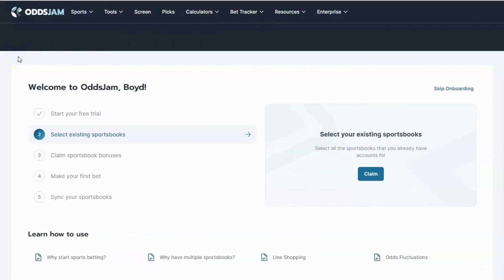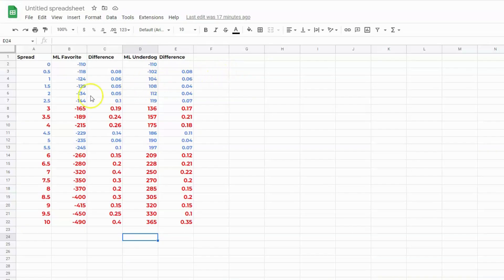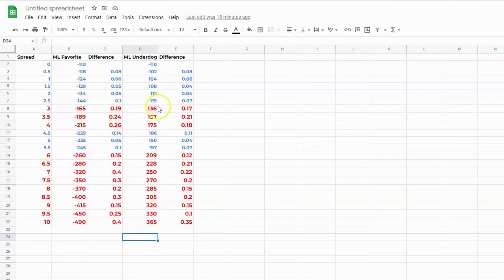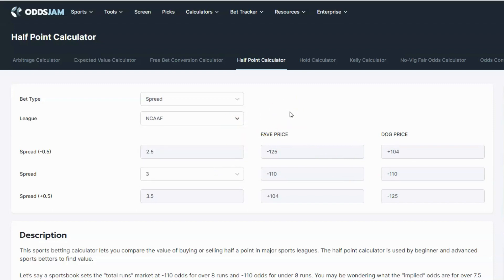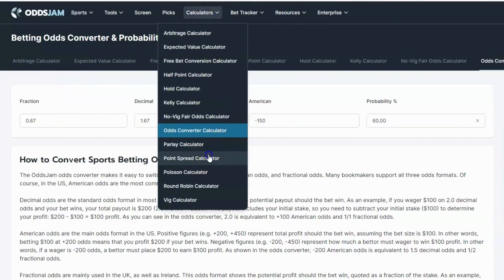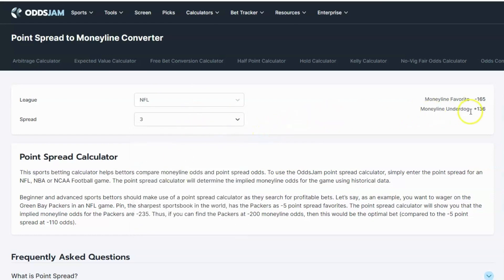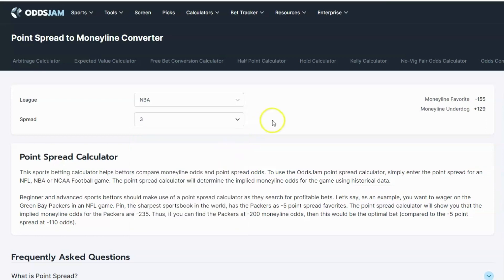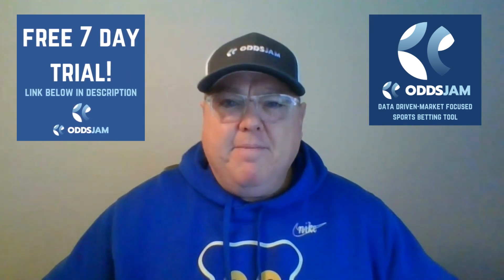How to Use the 3 Best Calculators on OddsJam | Sports Betting Education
In this sports betting tutorial Boyd helps beginners sports bettors understand odds and probability concepts.  The OddsJam betting tools provide many different calculators, some very basic, and some very advanced.  Boyd reveals the three that he feels help the educational foundation for beginners to clearly understand.

Boyd uses the "Half Point Calculator" to reveal the value of point spread and moneyline bets in pricing in order for sports bettors to understand if they are getting a good price, or perhaps paying too much.  Boyd explains that the price variance is different in the NFL, NBA, and college sports.

Next, Boyd reveals the "Odds Converter Calculator" at OddsJam.
The "Odds Converter Calculator" helps sports bettors identify if they are getting a good price and the range that should be targeted.  Sharp bettors get the best prices, or they simply pass on the bet offered.

Next is the "Point Spread Calculator" where Boyd explains that the probability and odds should correlate with the moneyline and price they are offered.  This is another method of determining value.  Boyd explains how value is the key in successful sports betting and that most sports bettors don't consider if they are paying a good price and getting good odds when they bet, hence, they become consistent losers.

Boyd explains how the concepts and understanding of this can help make more money by getting better value over the long term of sports betting.

Finally, Boyd offers a free 7 day trial at OddsJam for sports bettors that want to learn the tips, strategies, and methods of making money betting on sports.